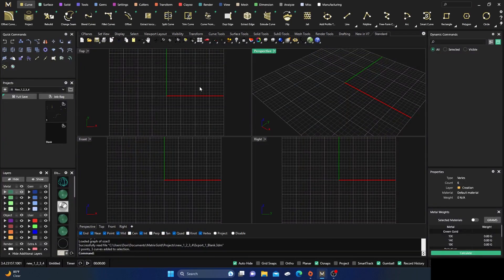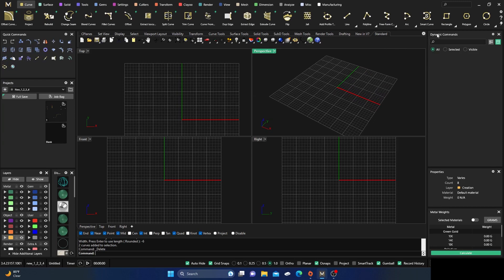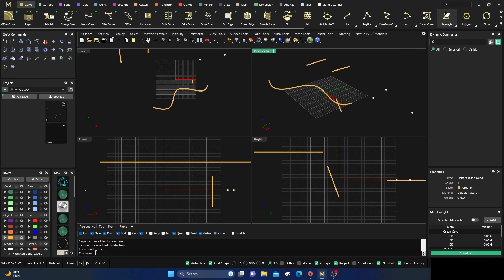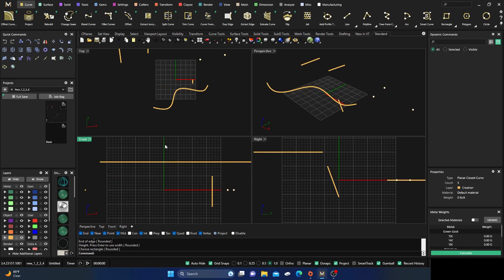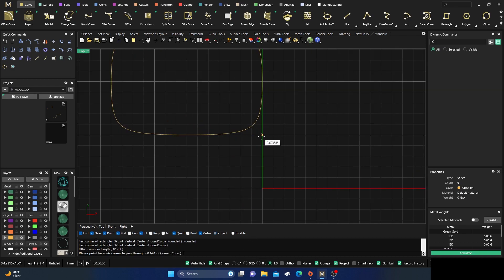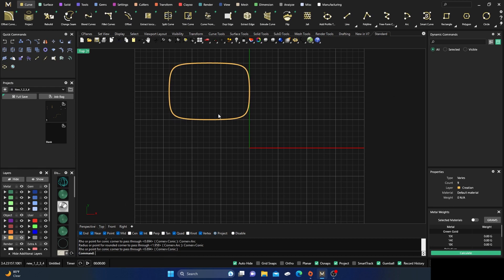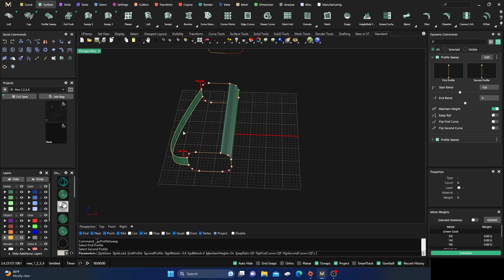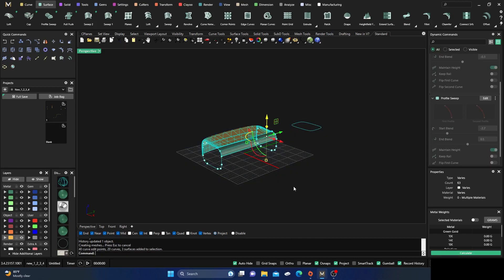MatrixGold The Rectangle Command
The Curve Ribbon, MatrixGold Rectangle Command and all the options in the command line and in the drop-down menu. Hope the content helps in obtaining a better understanding of all the options you have with this command.

Facebook Group help: Users helping Users